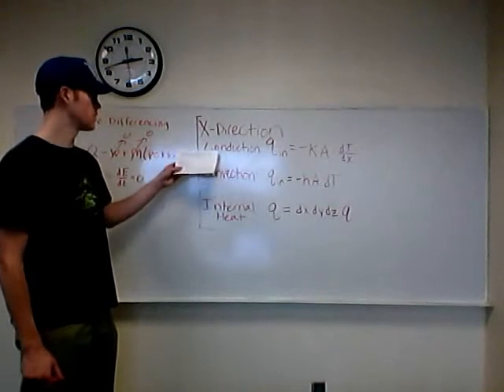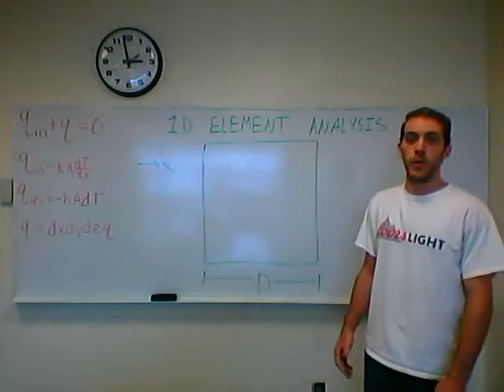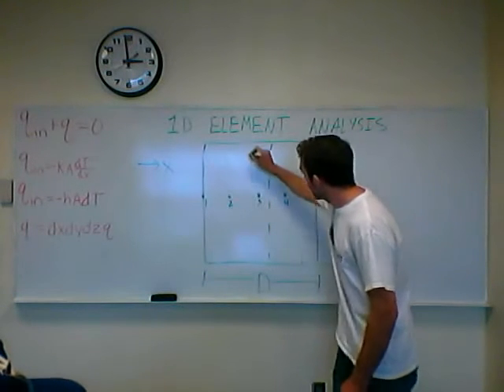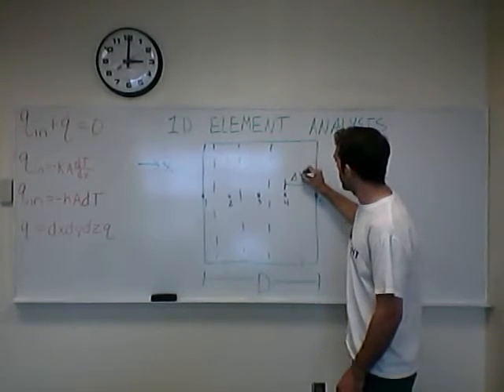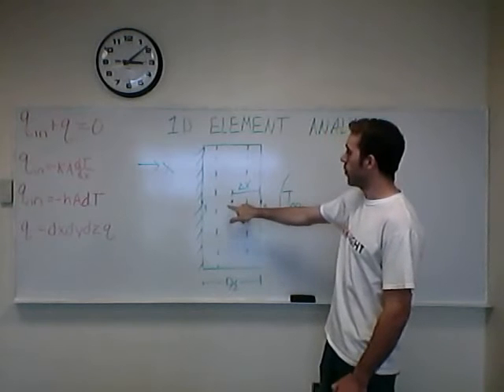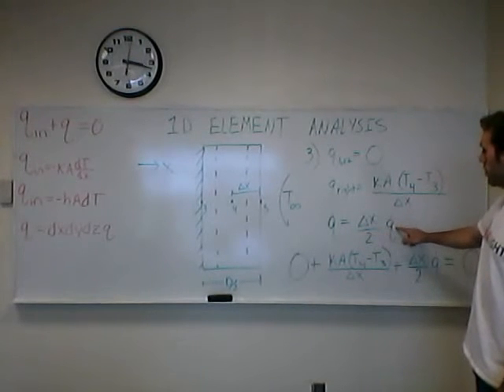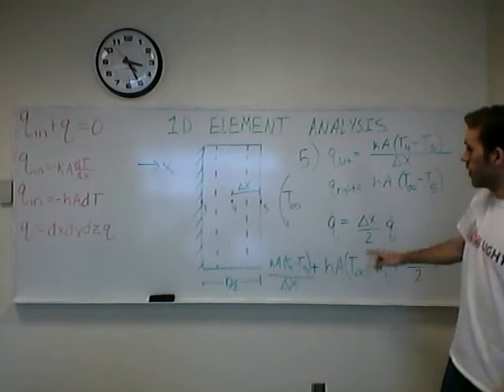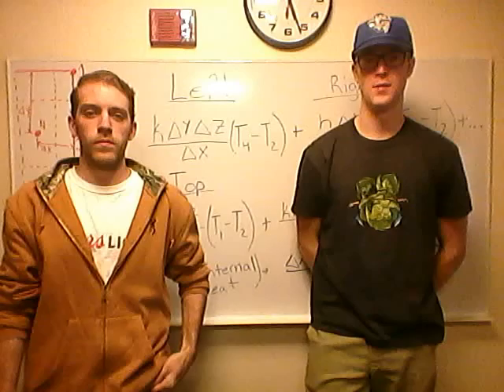MME 201 Thermodynamics - Video Project